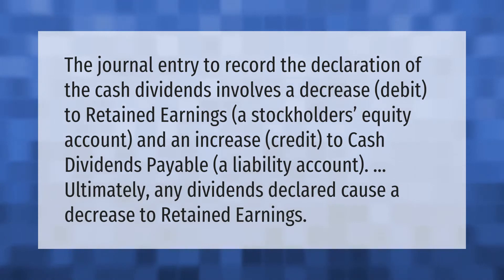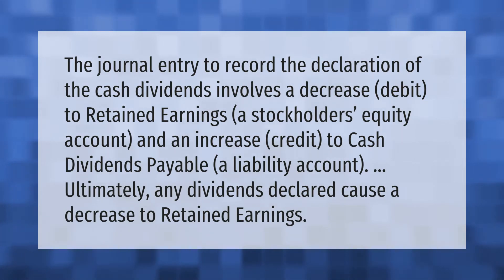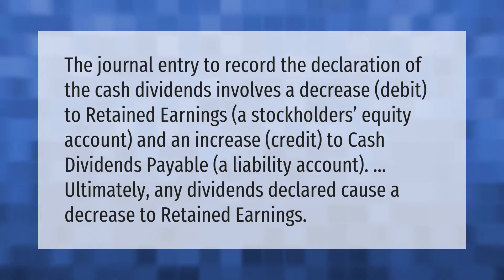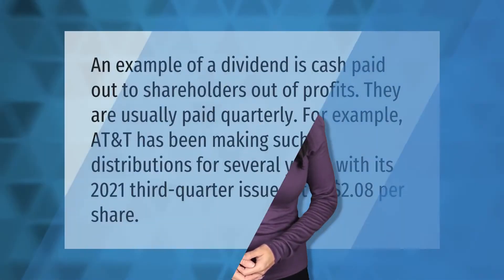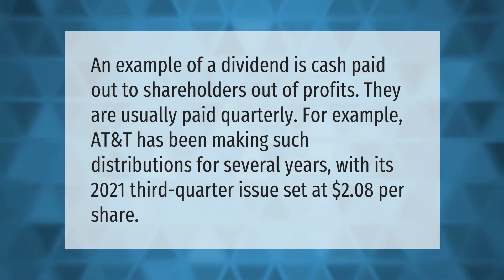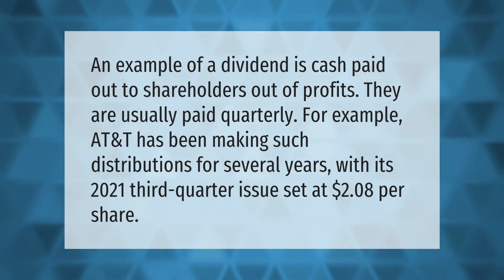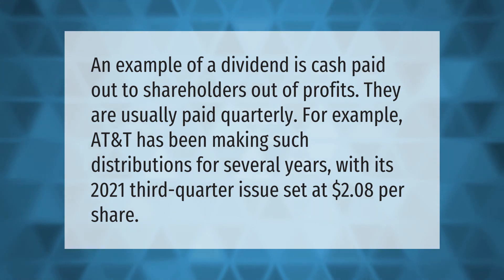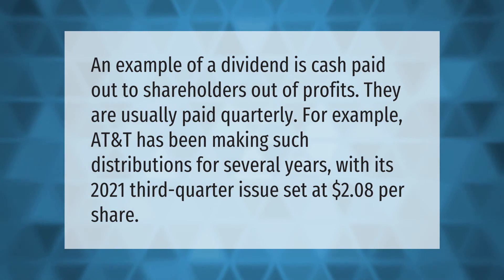How are dividends recorded in accounting?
00:00 - How are dividends recorded in accounting?
00:40 - How do you record dividends received journal entry?
01:07 - What are examples of dividends?

Laura S. Harris (2021, September 10.) How are dividends recorded in accounting?
    AskAbout.video/articles/How-are-dividends-recorded-in-accounting-261804